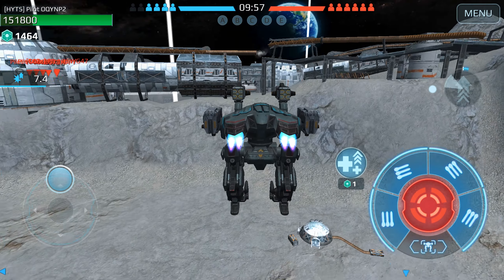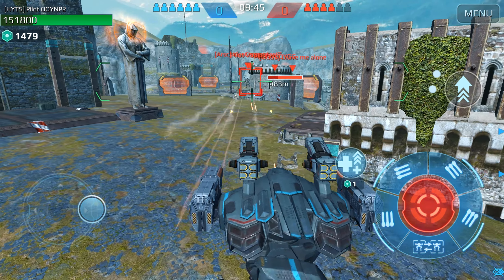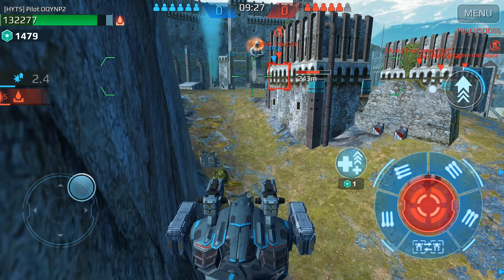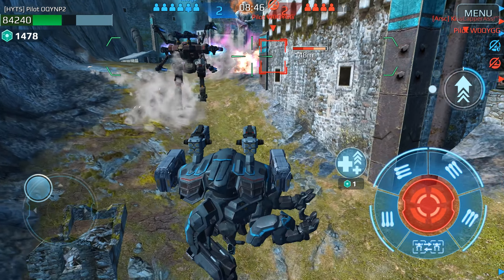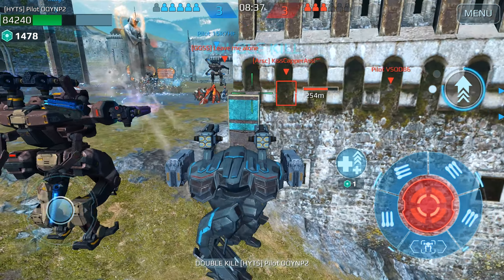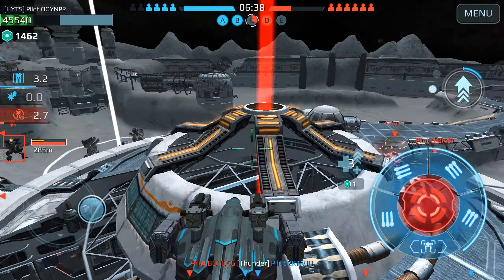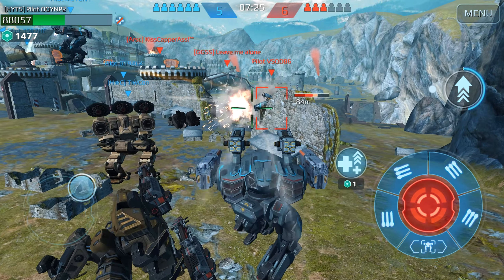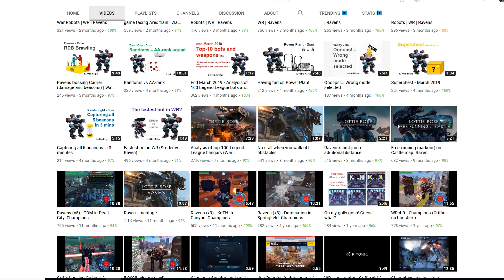[WR] 🔥 RAVEN Tutorial (w/ Lottie Rose) - War Robots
In this video I will be presenting a tutorial for the Raven in collaboration with the well known Raven girl Lottie Rose. The script of this video is prepared by her. Please go and check out her channel.